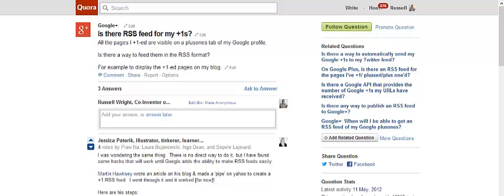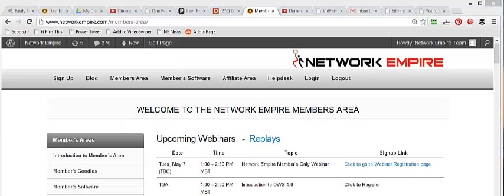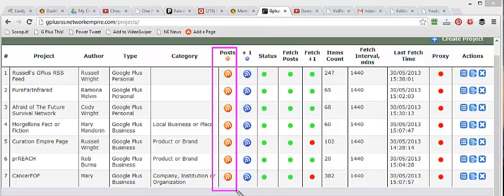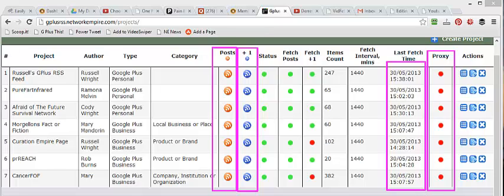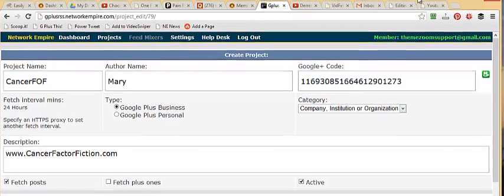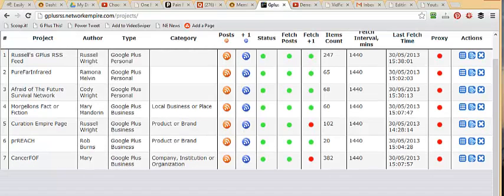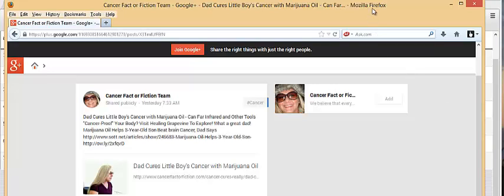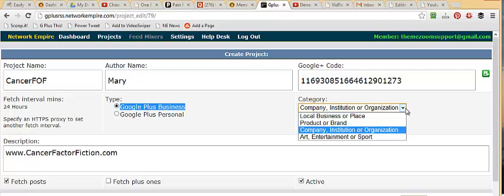How to Easily Create an RSS Feed From Google Plus Ones